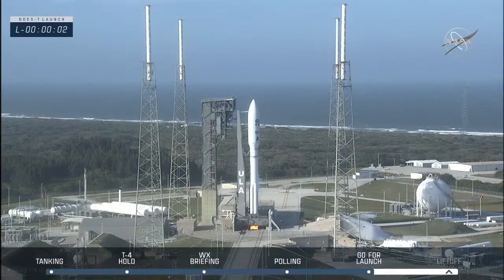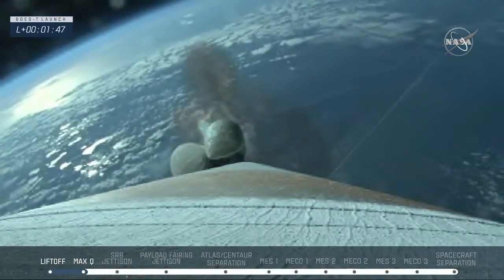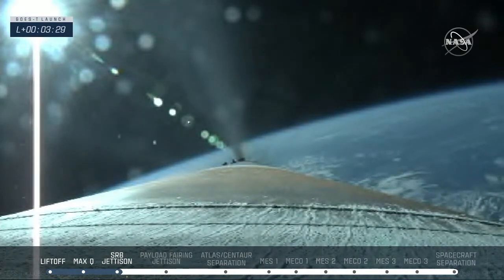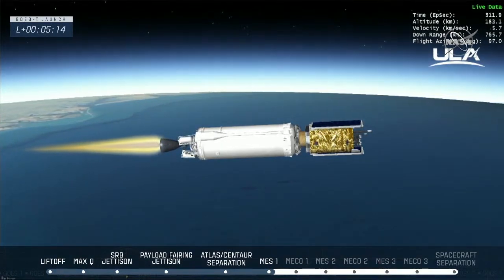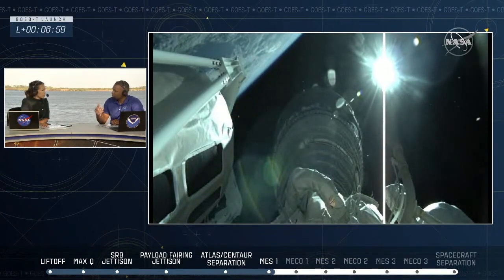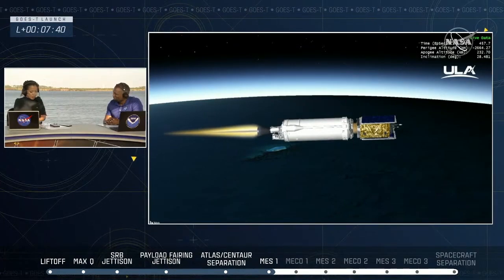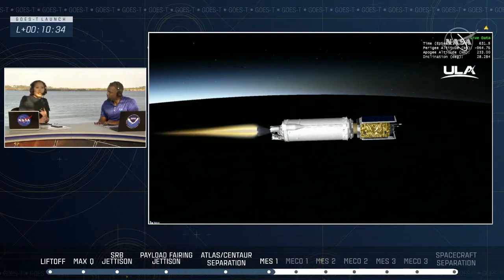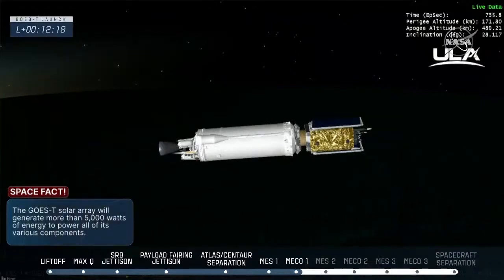NASA Launches NOAA's GOES-T Weather Satellite!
Watch as NASA launches the National Oceanic Atmosphere Administration's (NOAA) newest weather observing satellite, known as GOES-T, into geostationary orbit. The latest satellite will offer improved weather forecasting and the tracking of storms as well as other hazards.